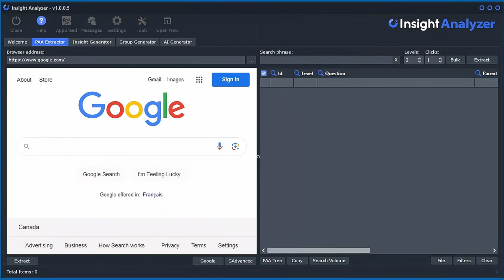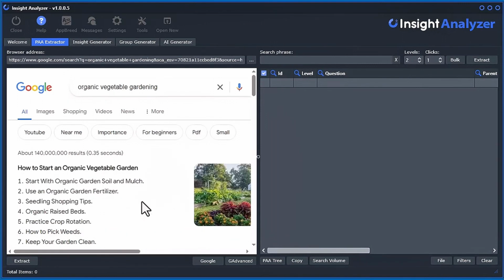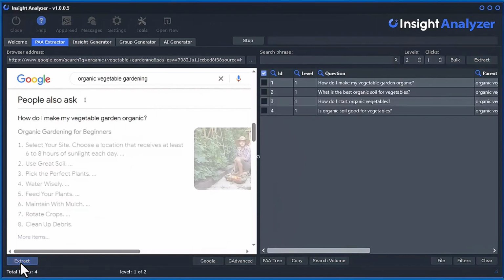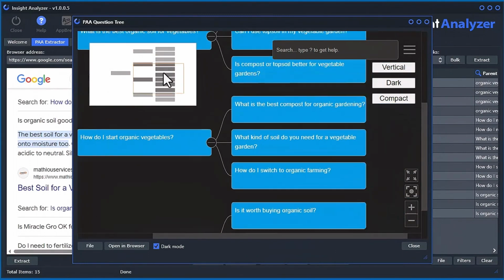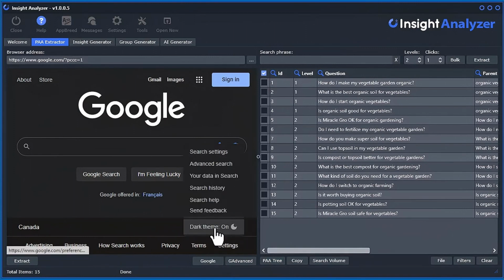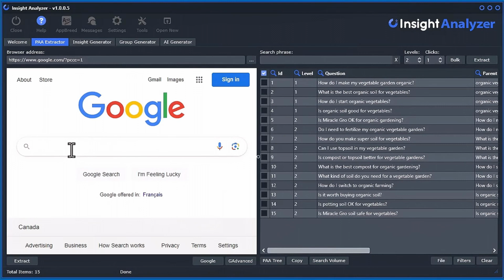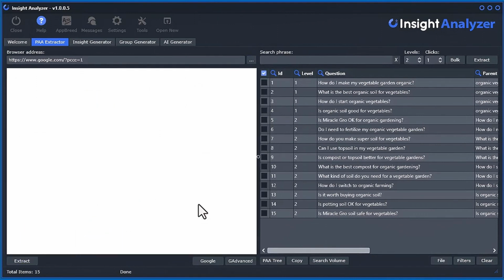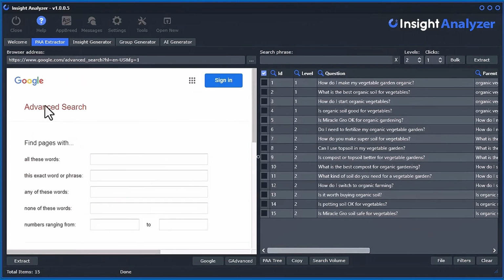Google PAA Extraction: Configuring Search Levels in Insight Analyzer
Unlock the full potential of your SEO strategy with Insight Analyzer. Customize your experience by configuring search levels, changing color themes, and more. Plus, get expert tips on clearing cache and setting search regions specifically for your needs.